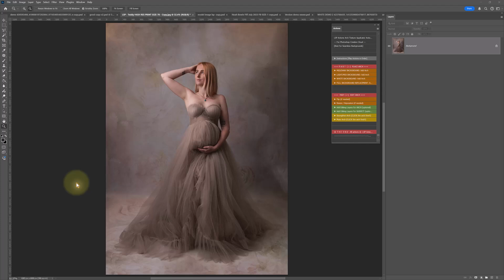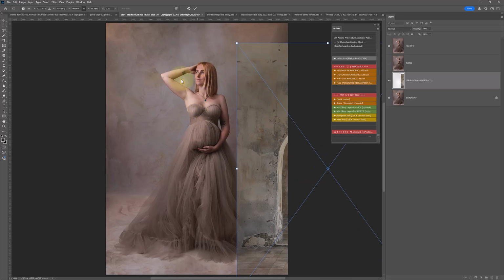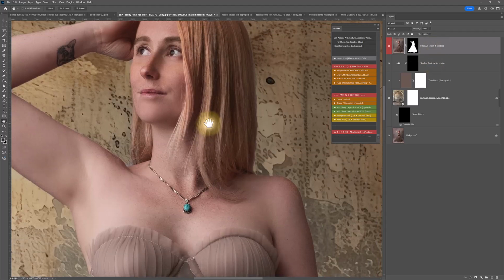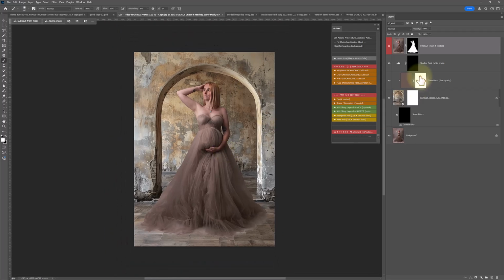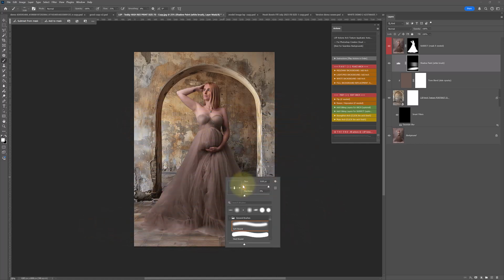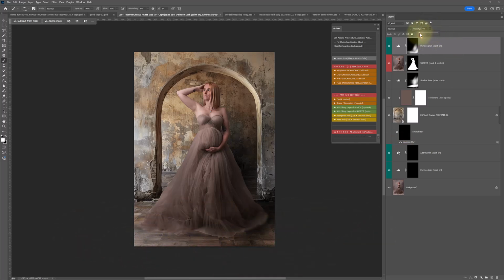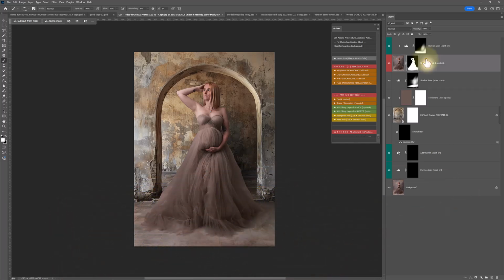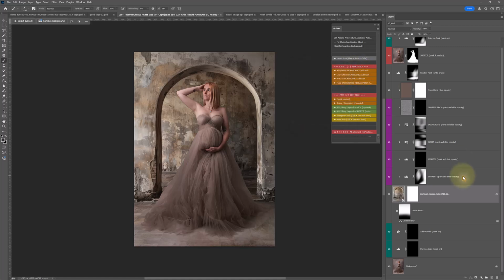How to use a stone arch background as a background replacement in Photoshop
These Stone Arch Texture backgrounds are best suited to plain, seamless backgrounds as an overlay blend... But what if you want to use these as a full background replacement?
 Learn how to replace the background with the LSP Stone Arch texture background pack and the bonus actions included.

Includes 35 gorgeous overlays in square, portrait and landscape versions. The Bonus Photoshop Actions help youb blend, apply and tweak the overlay perfectly.

These are best suited to mid-tone seamless backgrounds, but the actions will help you blend with all backgrounds, such as white in this example.